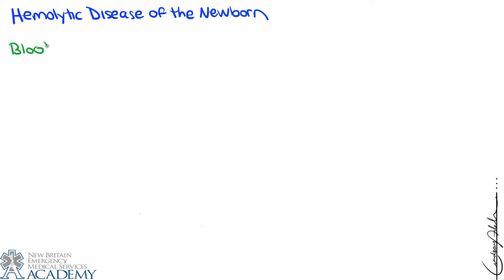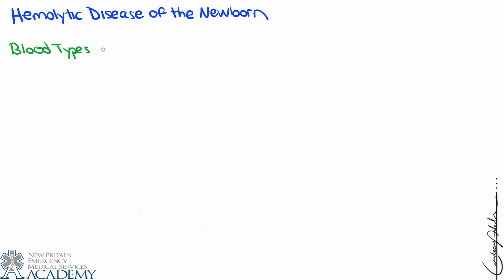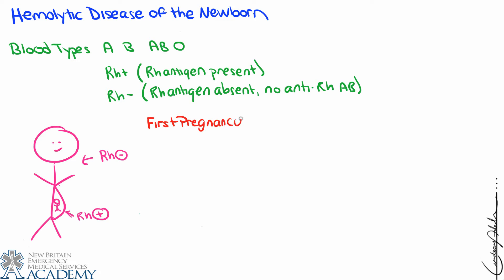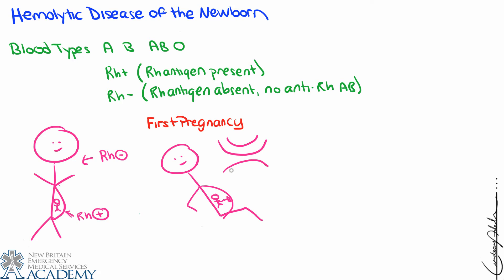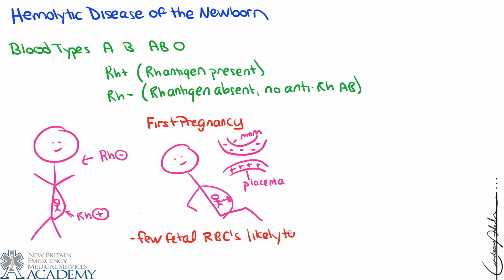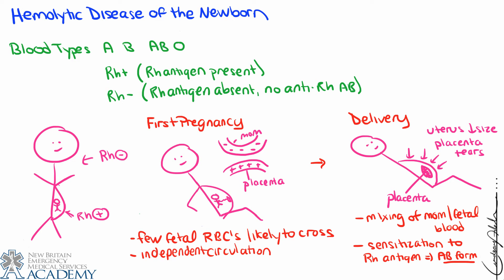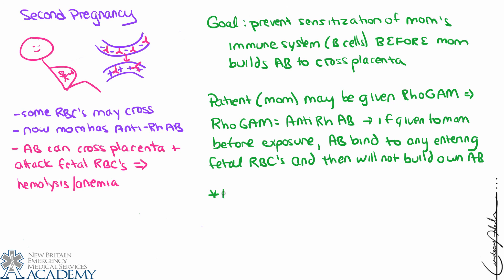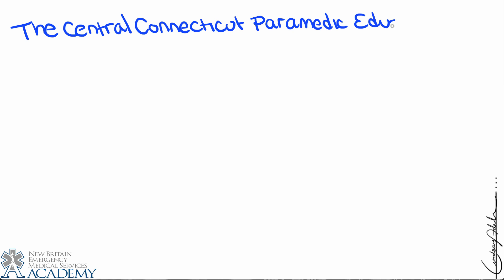Clinical Correlation: Hemolytic Disease of the Newborn